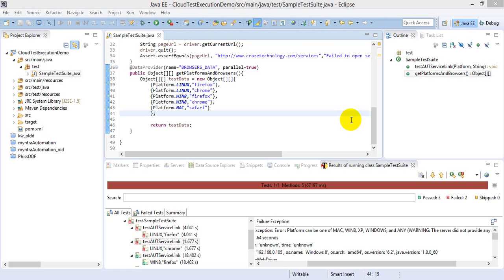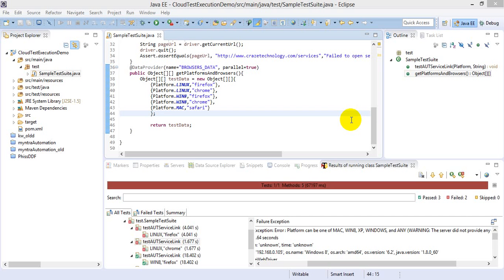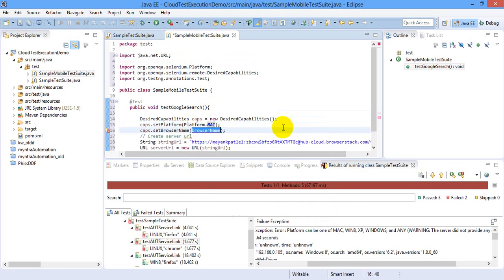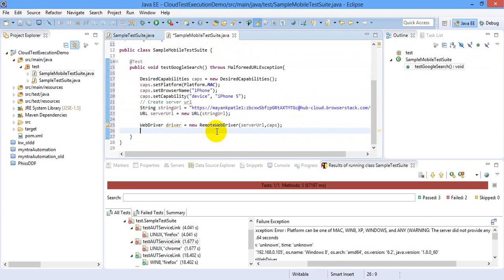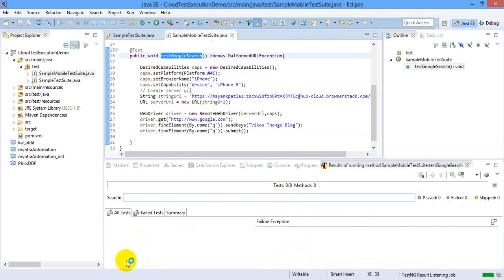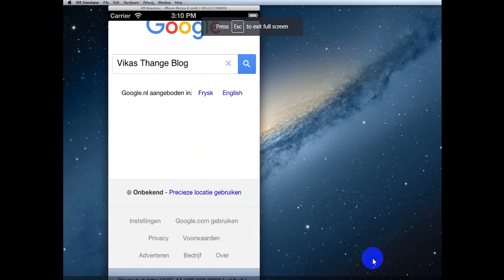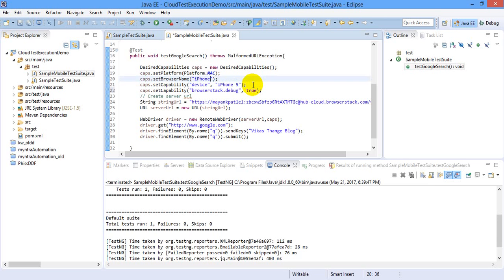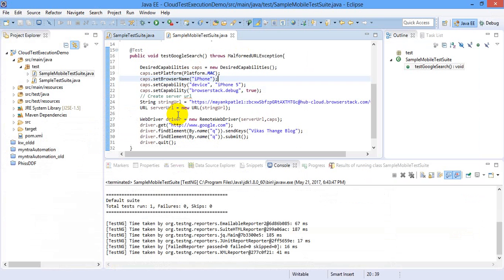02 Selenium automation on cloud (BrowserStack) - Mobile browser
This video tutorial demonstrate how to use BrowserStack cloud for automated testing with Selenium.